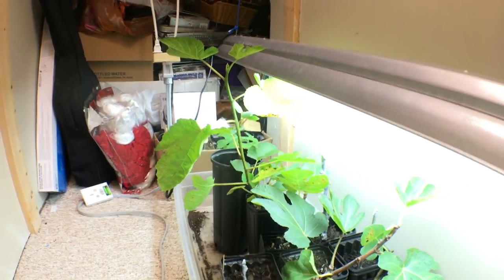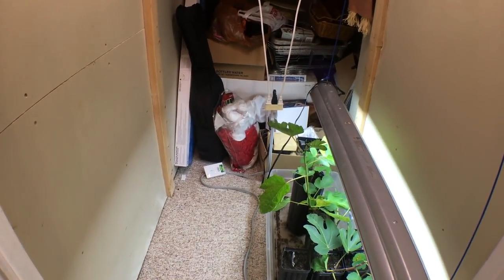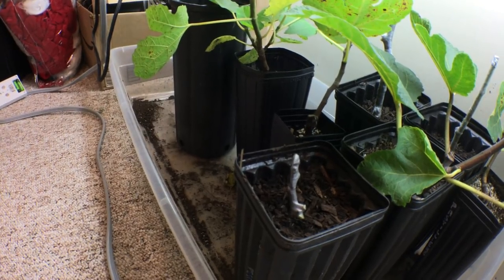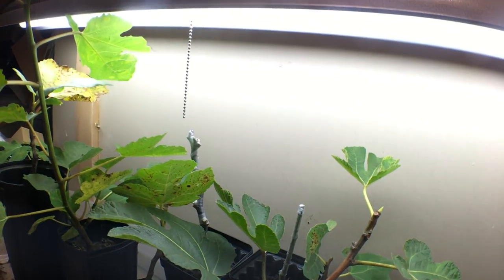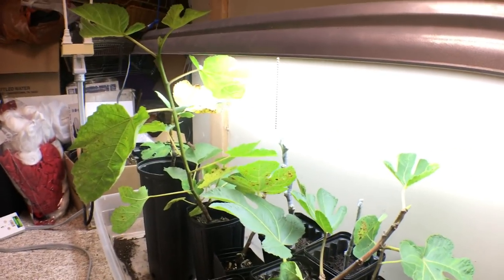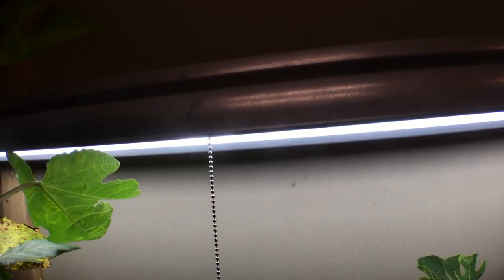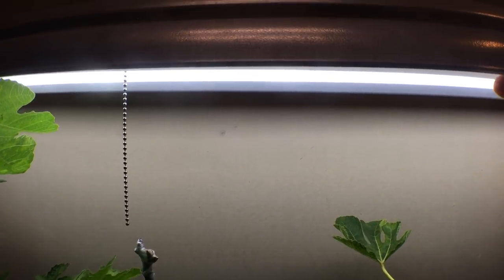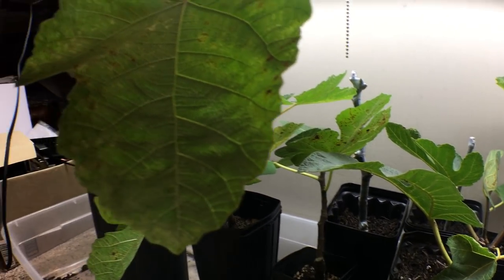Rooting Fig Cuttings? Preferred Rooting Environment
This is all about the rooting environment required for figs. BE sure to keep the lights 2-3 inches away from the leaves and on for at least 16 hours. I didn't mention my timer that turns them on and off for me.

Instagram.com/rossraddi
Twitter.com/rossraddi